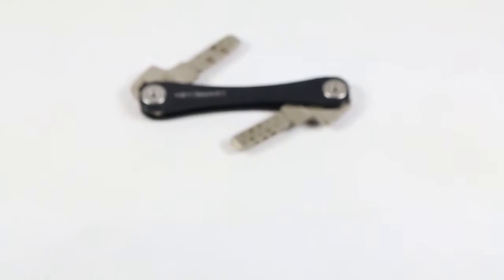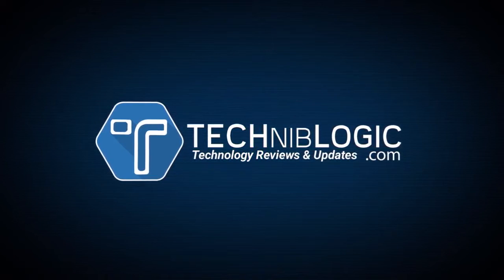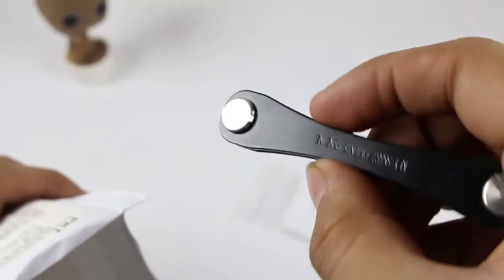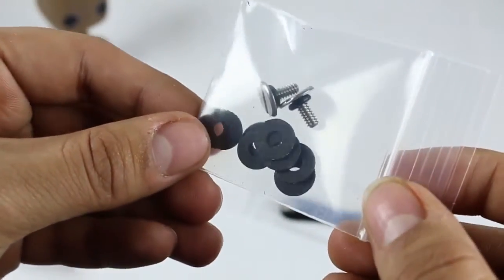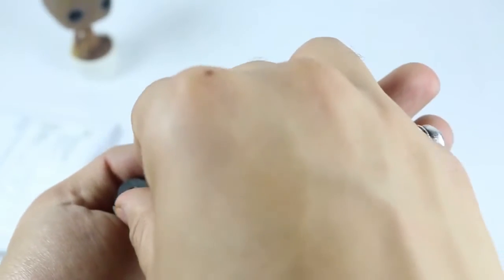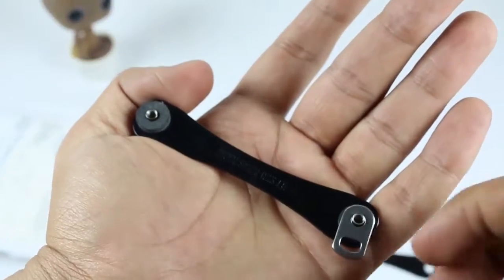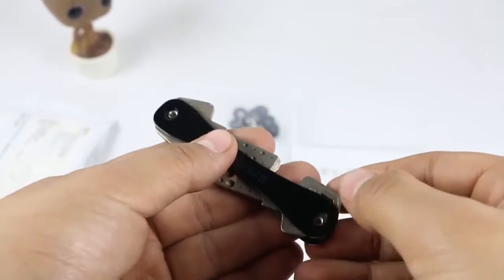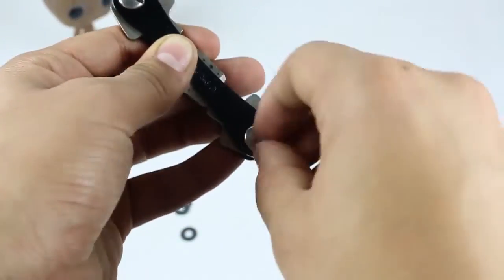KeySmart 2.0 : Best Key Organizer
The Key Smart is a small device designed to take the jingling, messy key rings out of your pocket or bag and replace them with a single, neat and sleek unit to house all your keys. In theory this should be an ultimate gadget for organizing keys.  Here I take a look at the construction (Aircraft grade aluminum & stainless steel, Made in USA), functionality and aesthetics to weigh up the pros and cons of this kind of organizer.